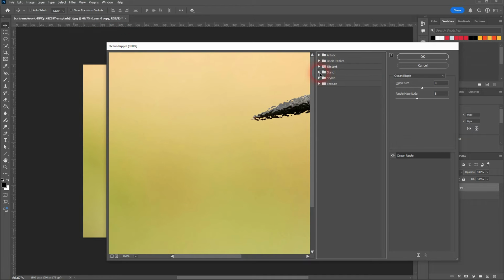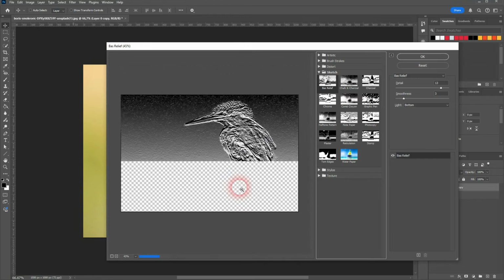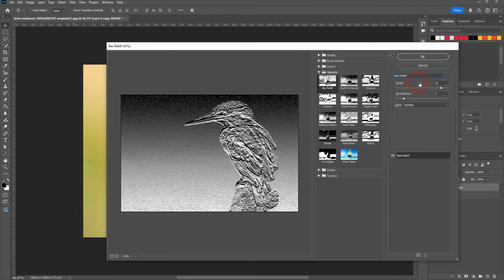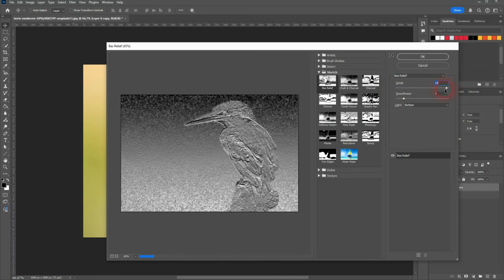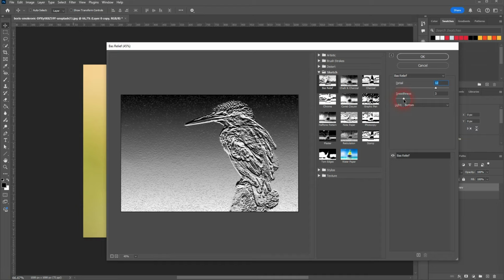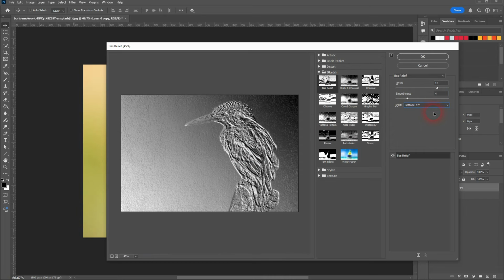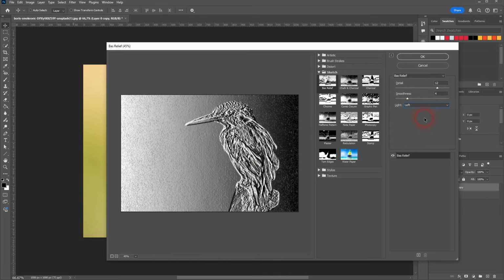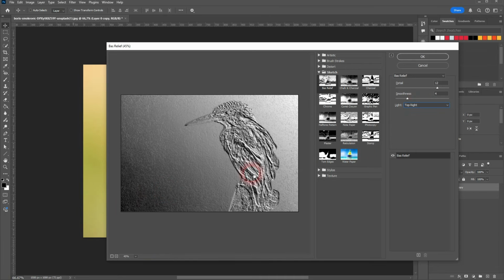How to Use the Bas Relief Filter in Photoshop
Learning Photoshop in 365 Days - Day 219: In this tutorial I'll show you how to use the bas relief filter in Adobe Photoshop.